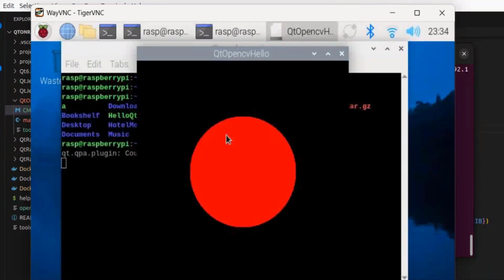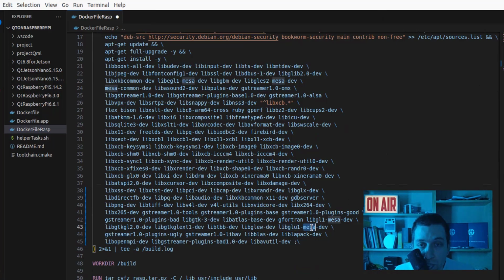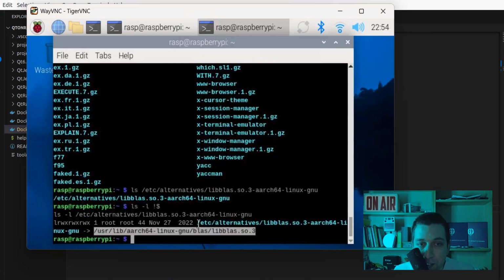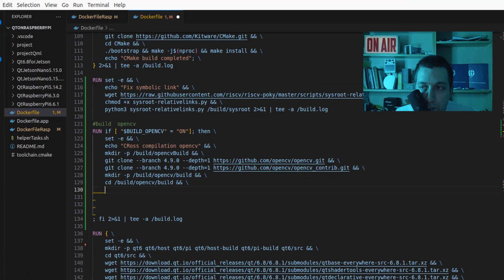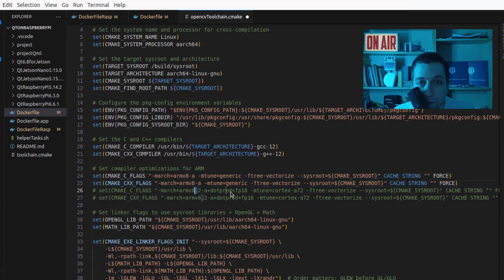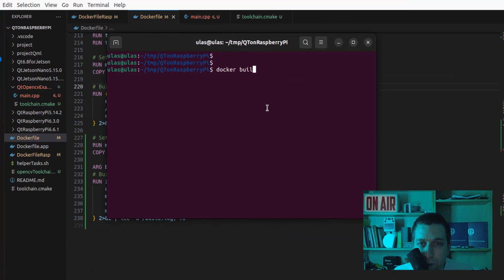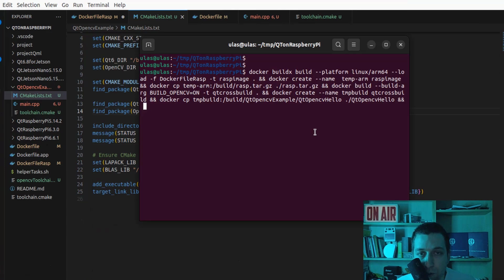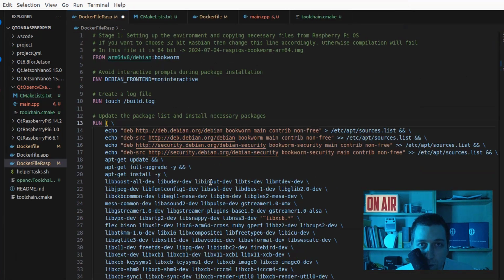opencv for raspberrypi with Qt docker isolation - compile opencv 4.9.0 from source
In this content OpenCV 4.9 is cross compiled for raspberry pi using docker isolation.
Please watch previous contents to understand the idea.

Intro: (00:00​)
Update Sysroot : (00:42​)
Dockerfile update for opencv cross compilation  : (09:20​)
Example application with Qt and OpenCV : (18:45)
Start compilation with docker: (21:00)
Test Example on raspberry pi: (26:15)

Do not copy the video itself or not use for yourself without permission ( for music and content ).